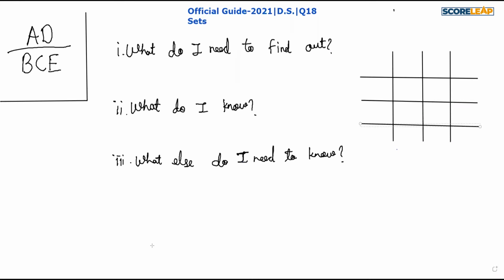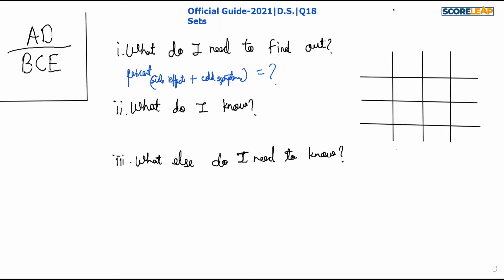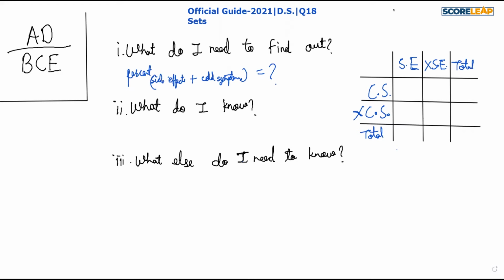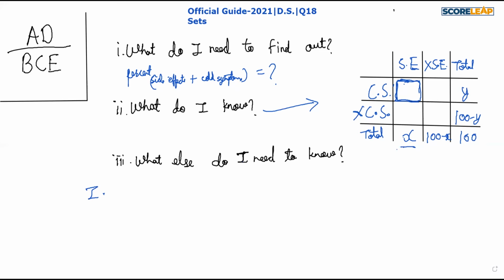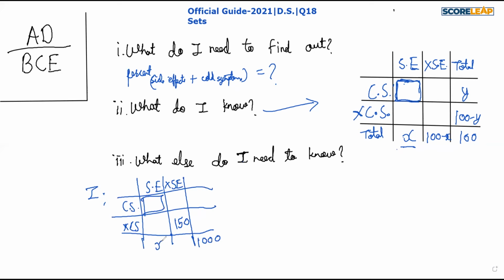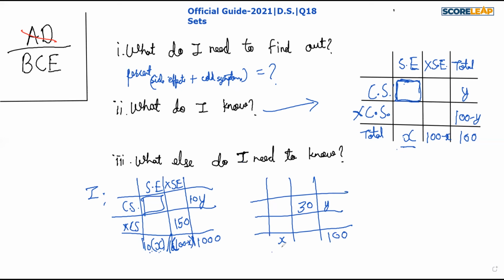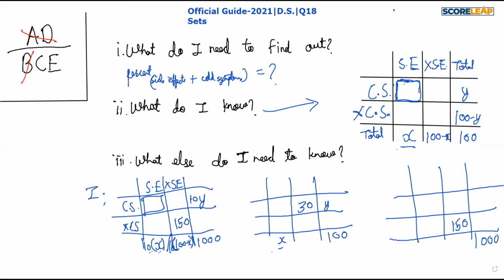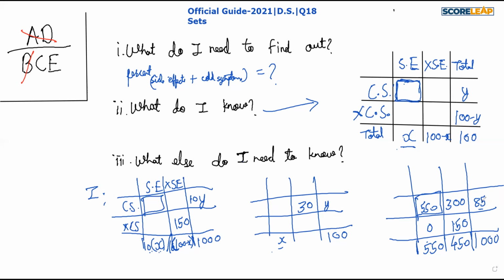GMAT Official Guide 2021 | Data Sufficiency Q18